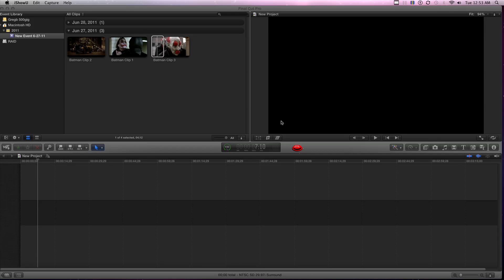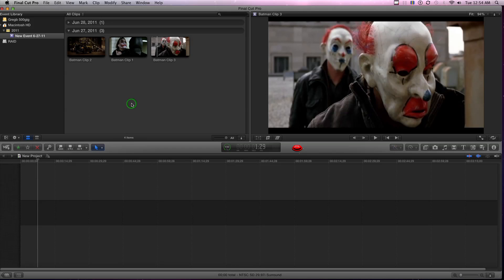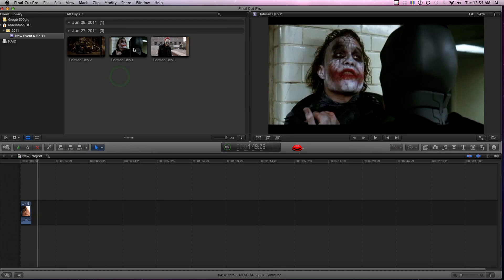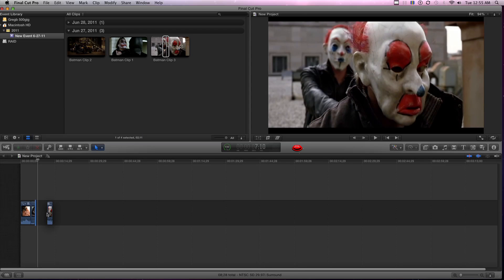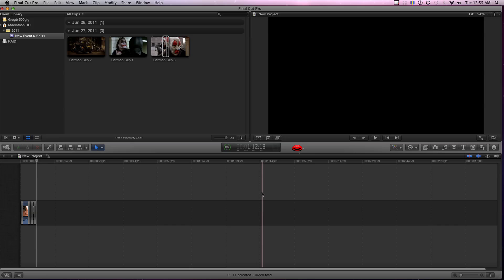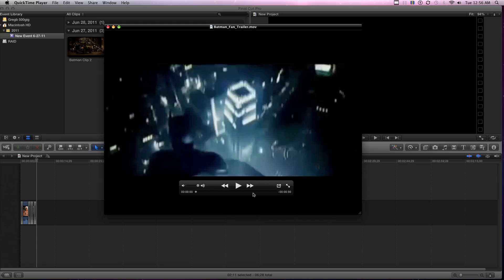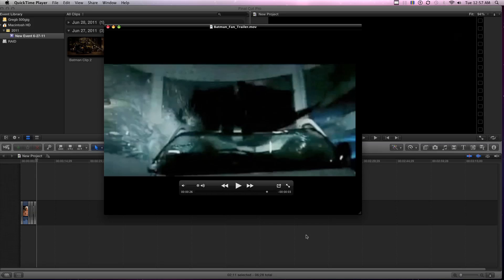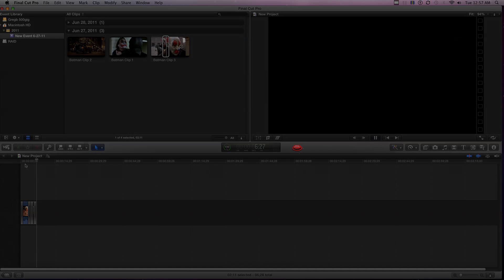10.1 Preview Final Cut Pro X "New Feature" Exclusive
Apple wants editing made easy...Well its even Easier with this new tool called the "Magic Tool Button"

All Copyrights owned by there owners, This video is for Review and Parody purposes only

Sign Our Petition to Get Our Software back!